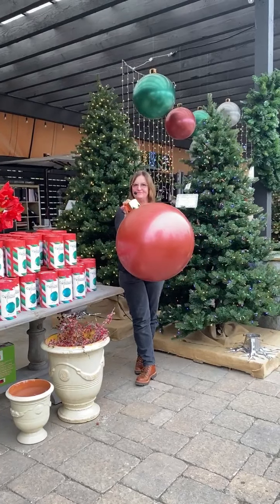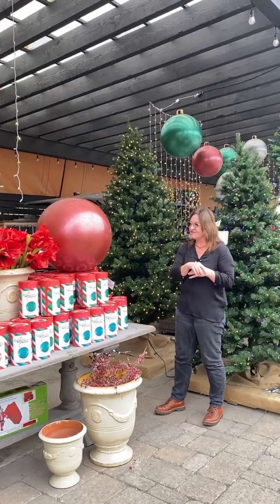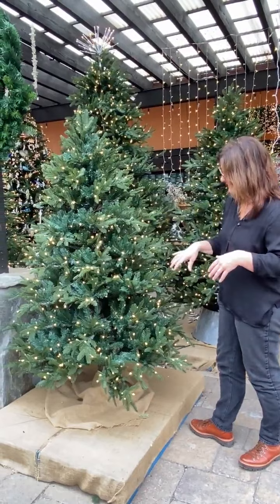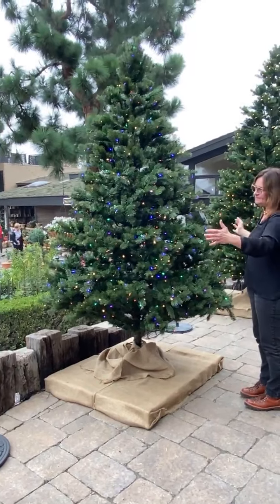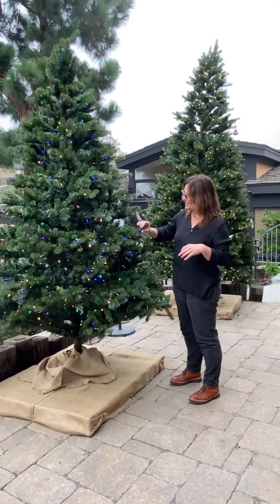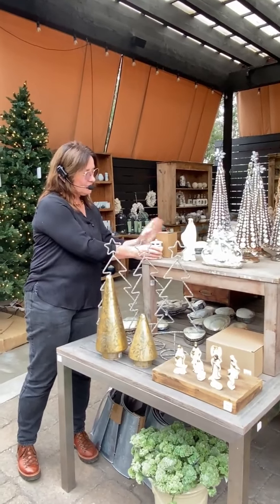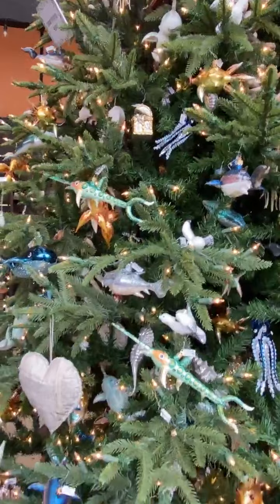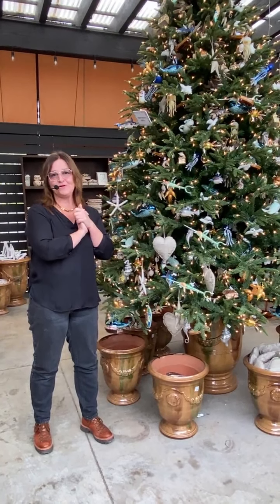Our Favorites of the Christmas Boutique 12/2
Join our Christmas Boutique Specialist and the online social media community to view our unique Christmas décor, entertaining and gift giving must-haves. Get inspired to decorate and entertain with unique décor and discover new gifts ideas for family and friends this Christmas.